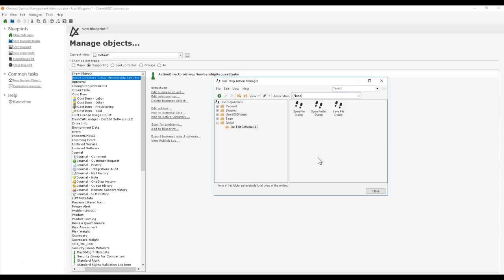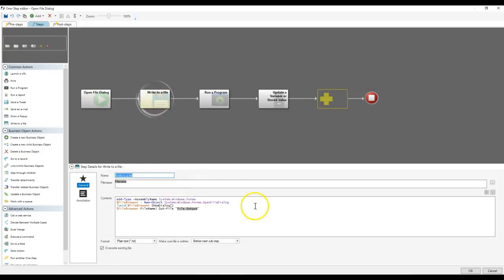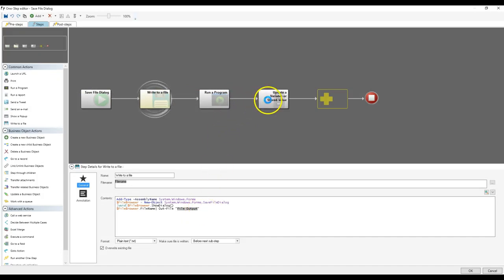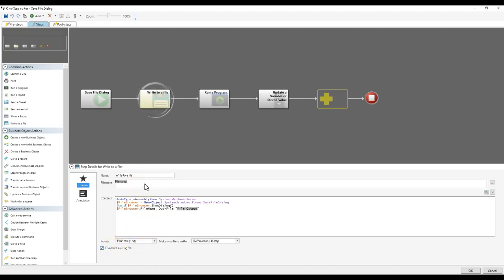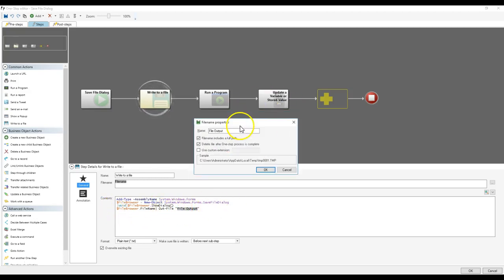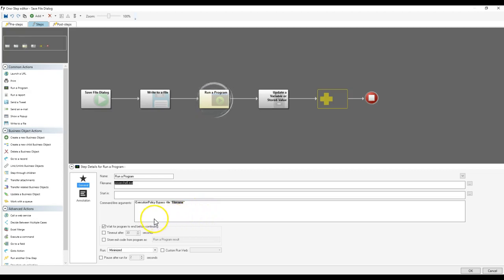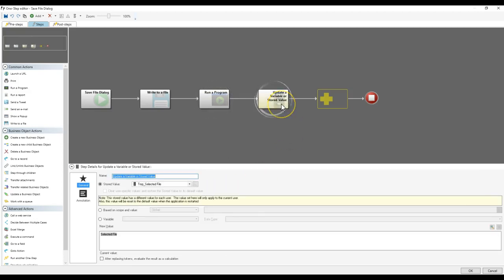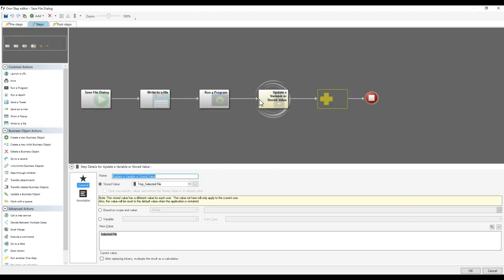Integrating Cherwell and Powershell!